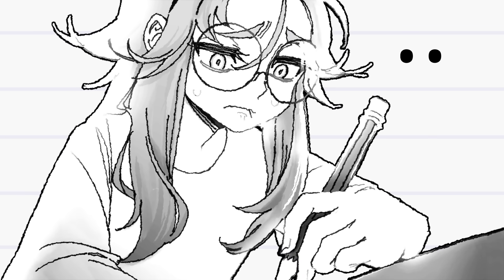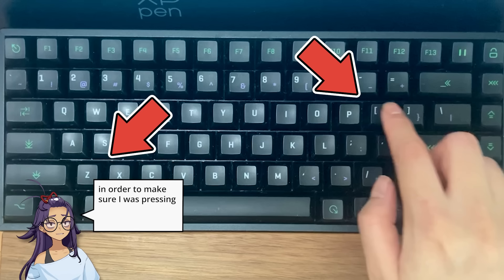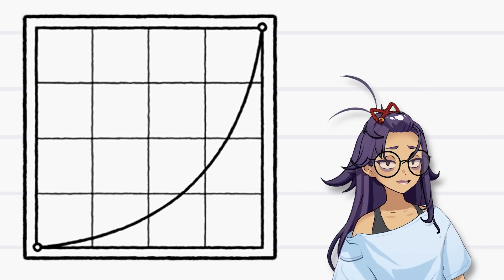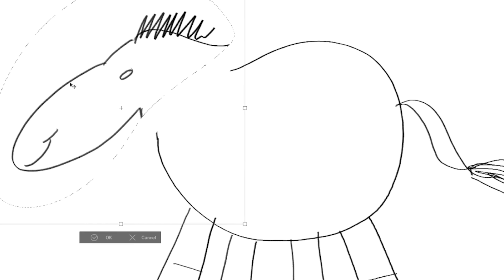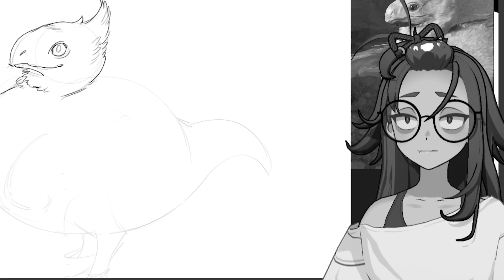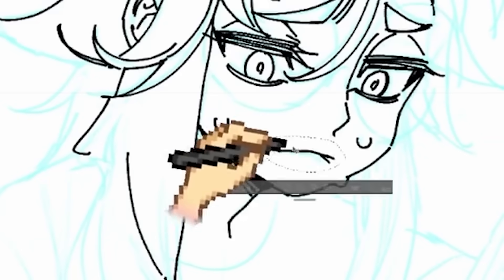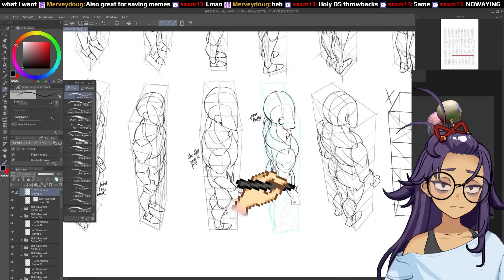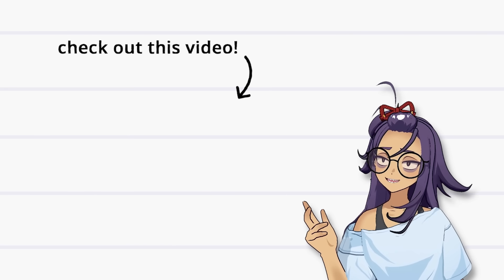How to do digital art FASTER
I've always been a very slow artist, but over the years I picked up some trips and tricks to draw and do art faster. Hopefully some of these will be helpful for you too!

0:00 Intro
0:47 Hotkeys
2:44 Pen pressure curve
3:42 Tools
6:17 Zooming in
8:16 References